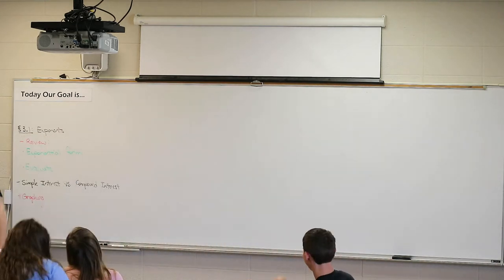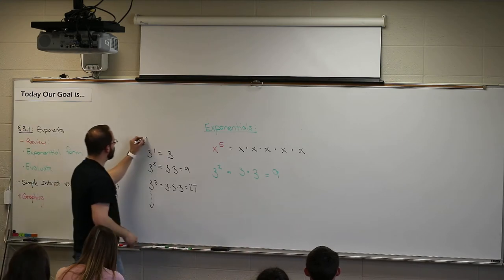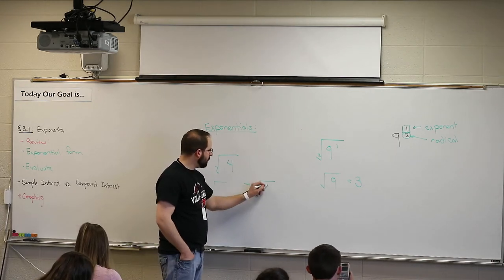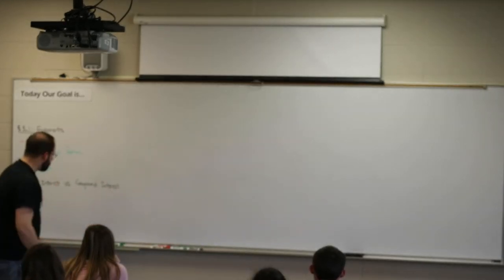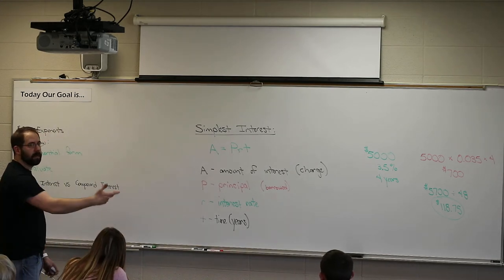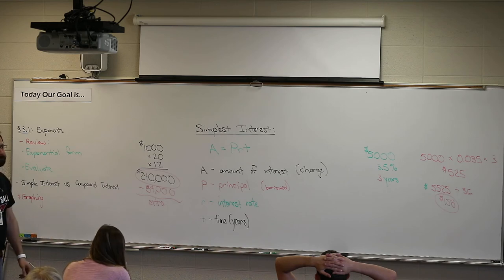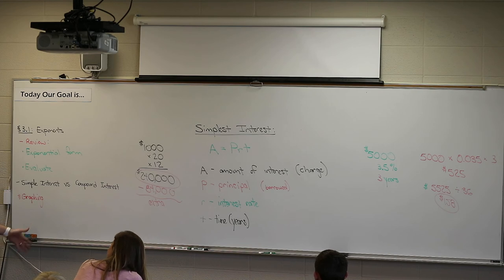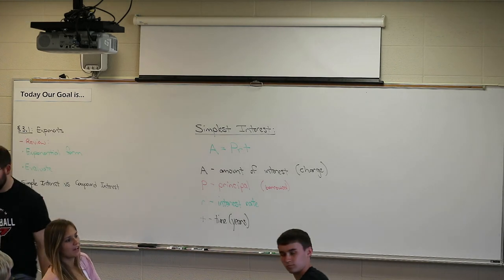PreCalculus Section 3.1: Exponentials cont'd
Section 3.1: Exponentials cont'd